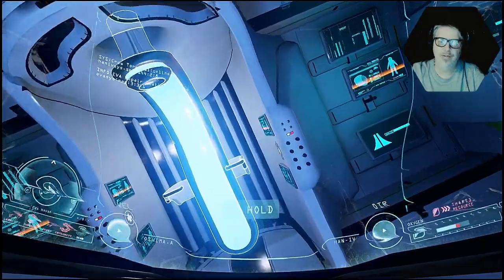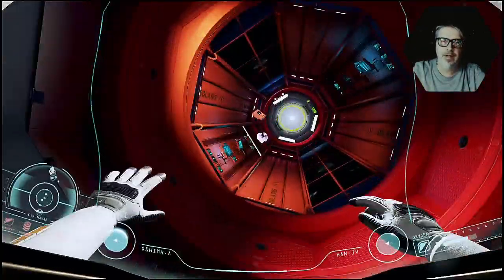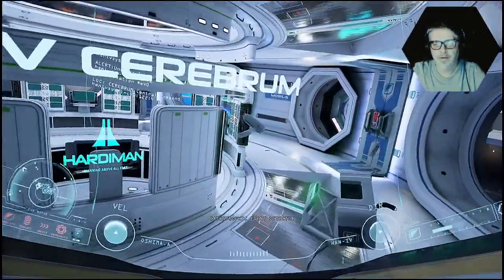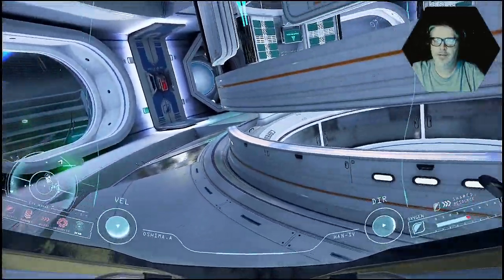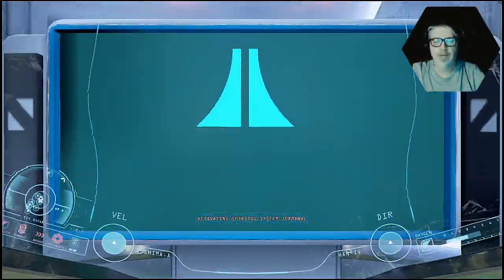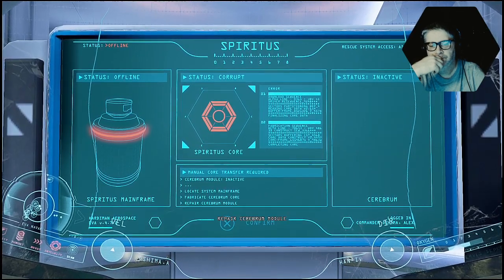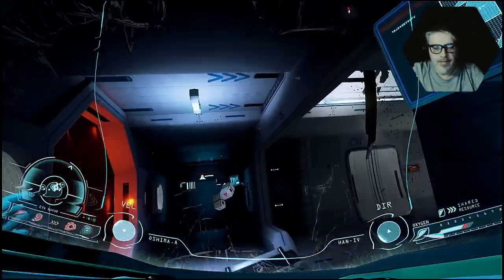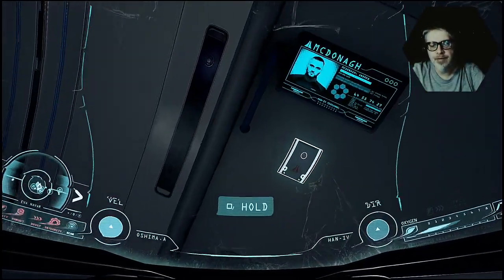One Man Ramble : ADR1FT